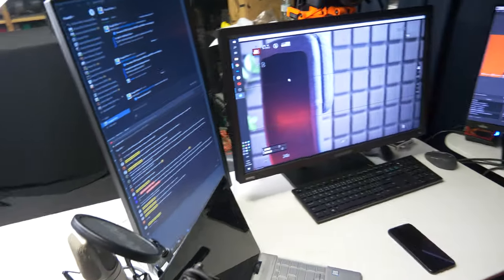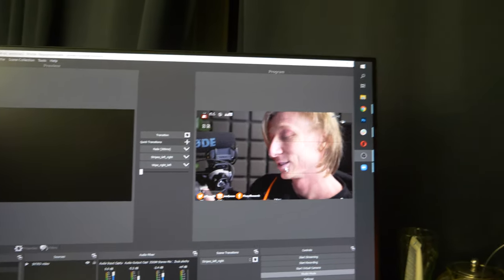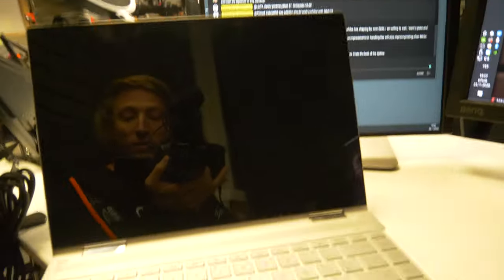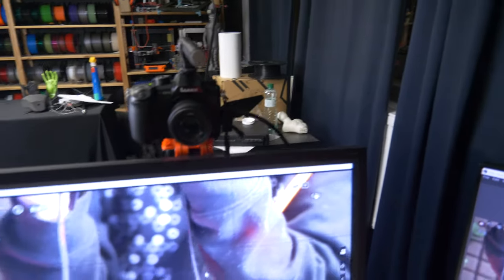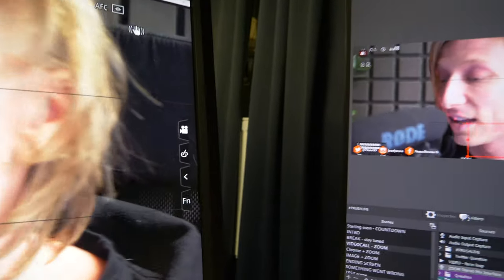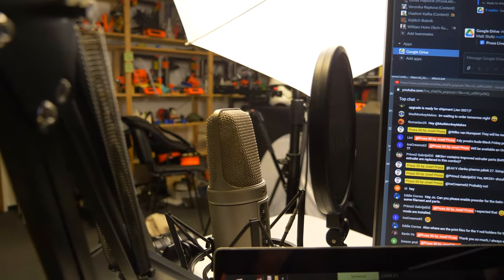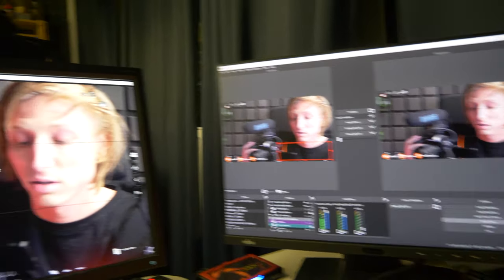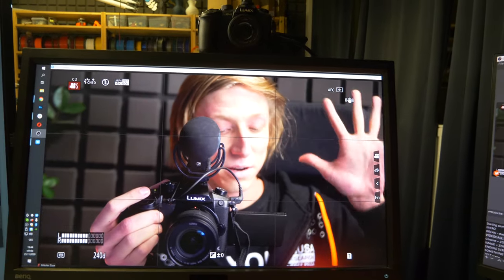PrusaLive behind the scenes - the streaming setup